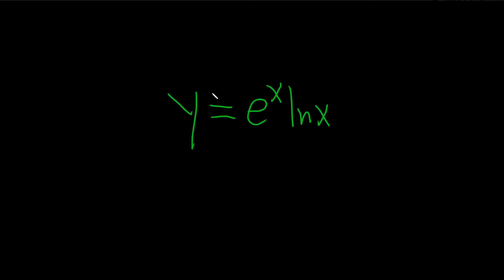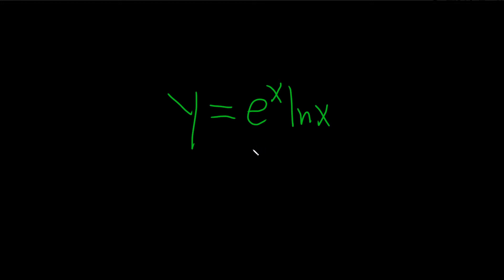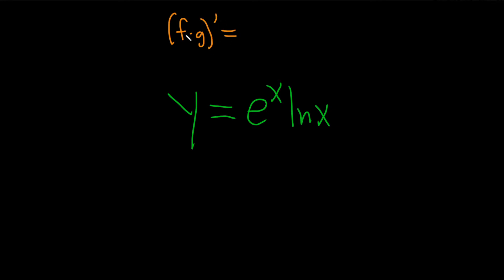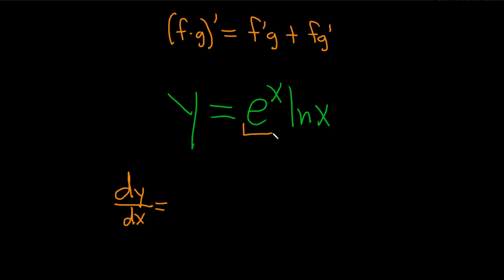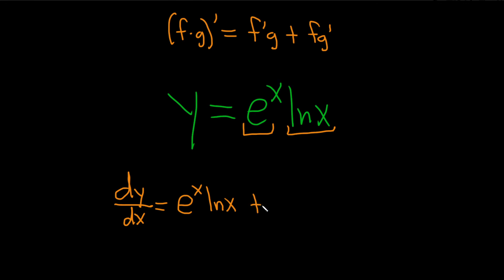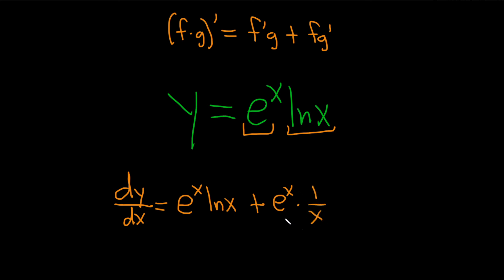How to Find the Derivative with the Product Rule of y = e^x*ln(x)